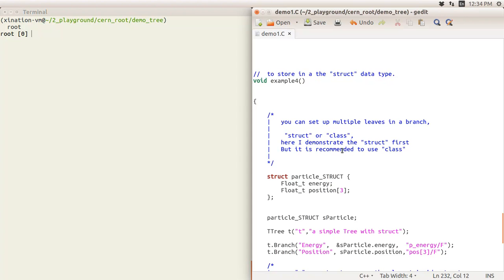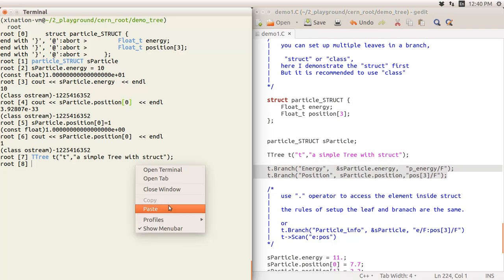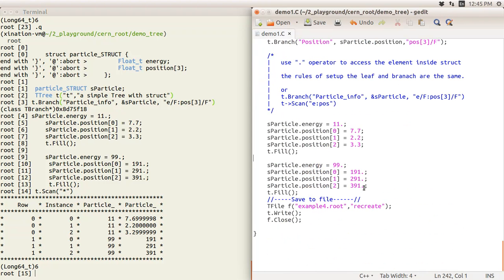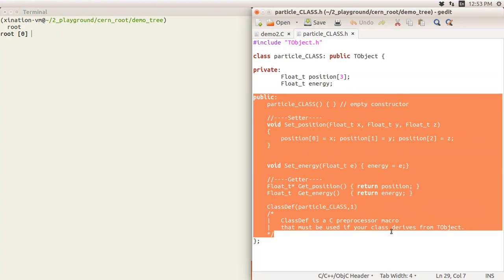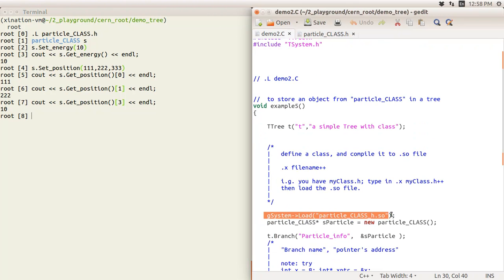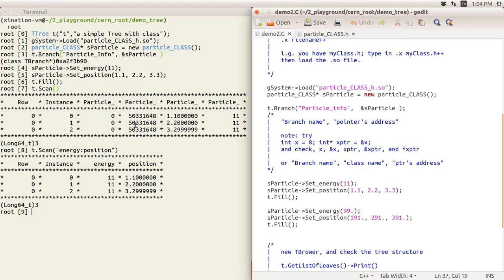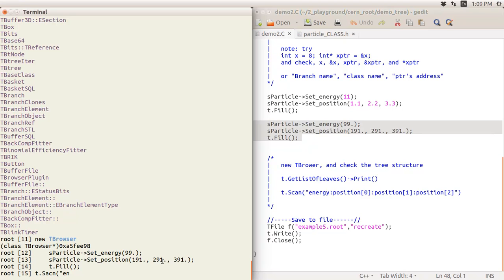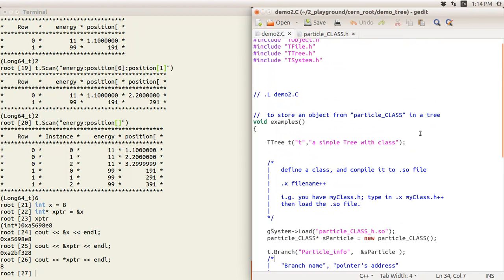CERN ROOT tutorial for beginners - 3. Write a Tree with struct and class (example 4-5)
A tutorial for beginners made by a beginner.